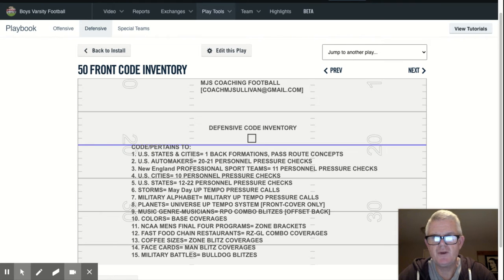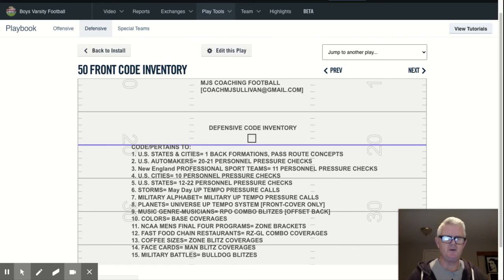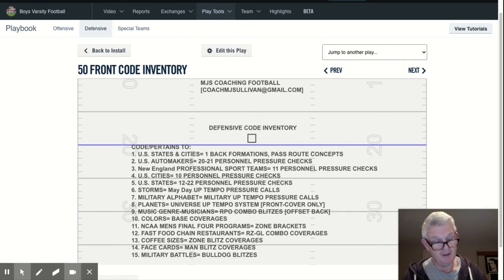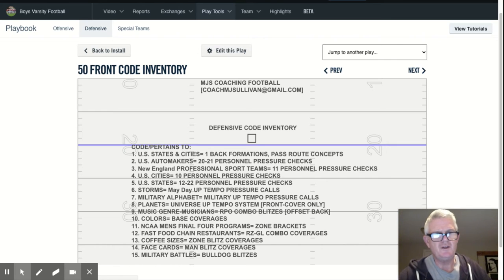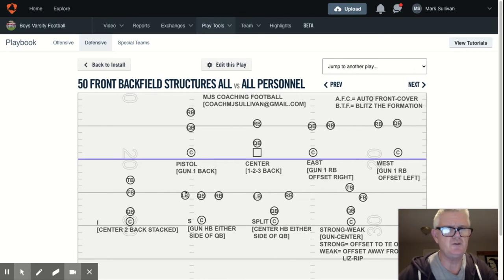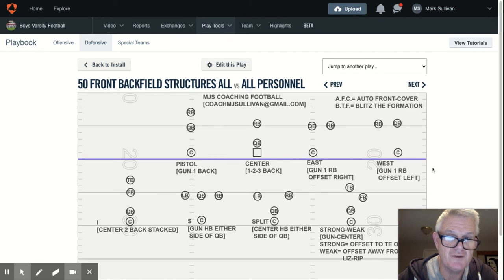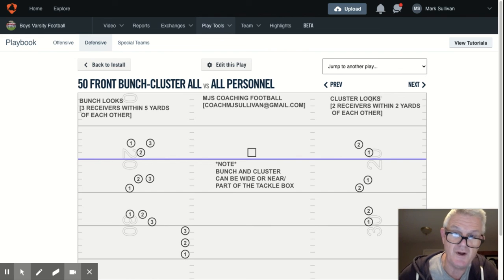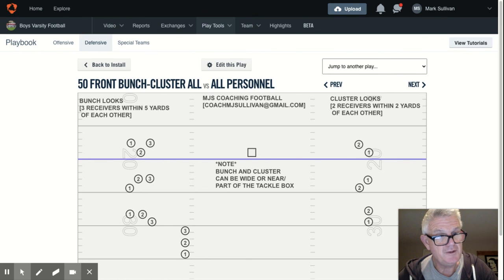3-4 Code Inventory/Backfield Structures/Bunch-Cluster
Simplify communication to allow defenders to "Play Fast"